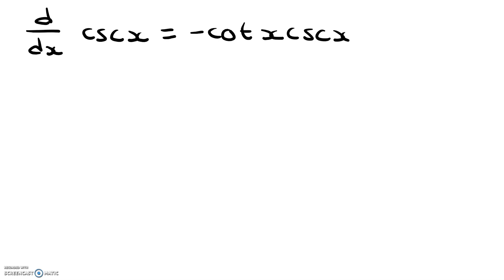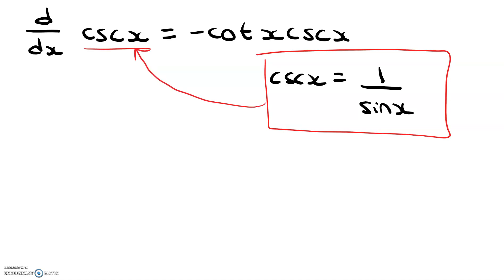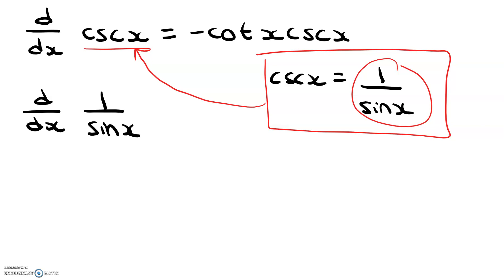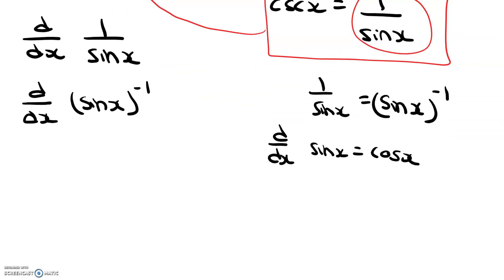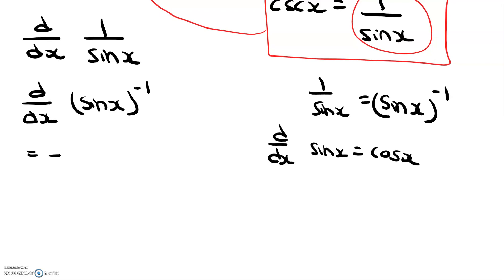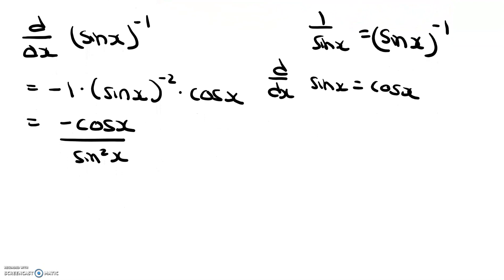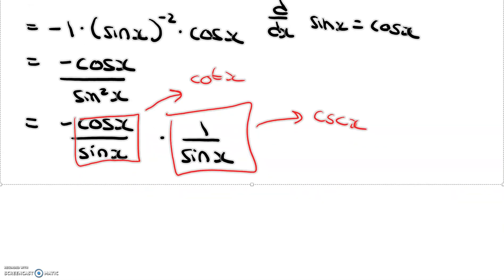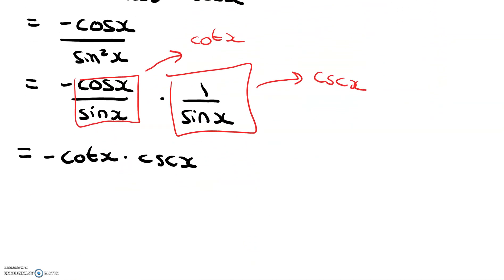Derivative of csc(x) - Proof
In this video we go through the process of proving that derivative of  csc(x) is equal to -cot(x)csc(x) is video is part of my Calculus playlist so if you found it useful please consider checking out the rest of the playlist. I also have lots of other videos on STEM related topics, so feel free to check those out as well!

Again, a huge thank you to everyone who supports this channel. I know I don't have a huge following or anything but I am touched by every single student I am able to help.

As always, stay awesome.

Tarulli Tutoring